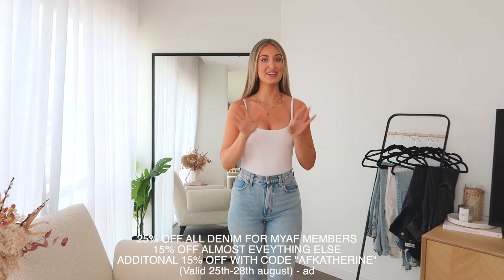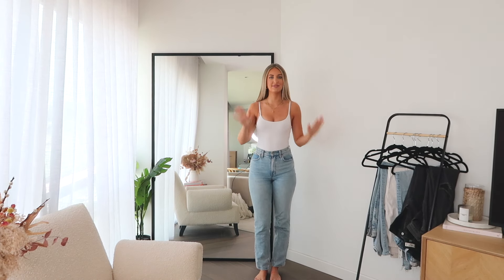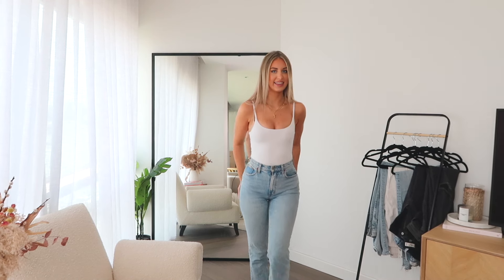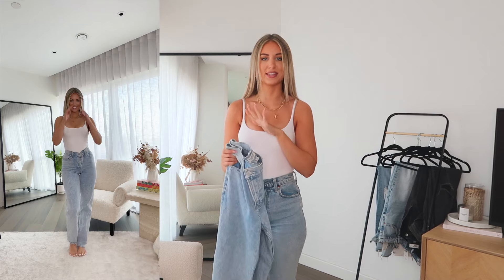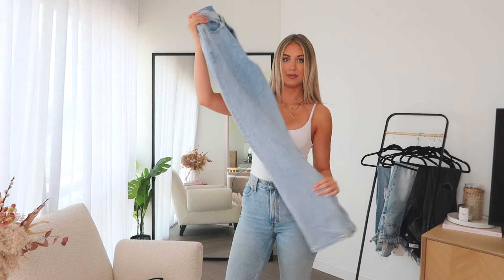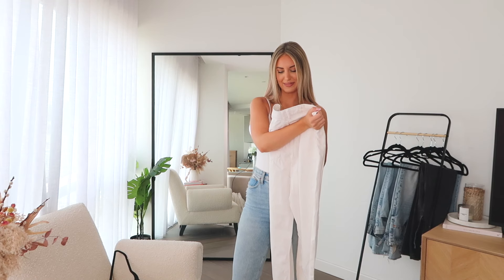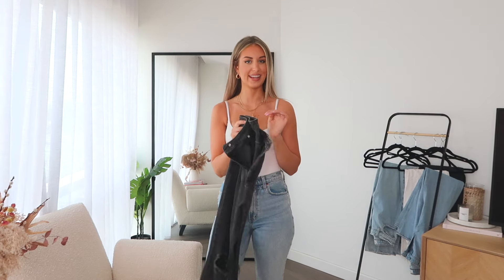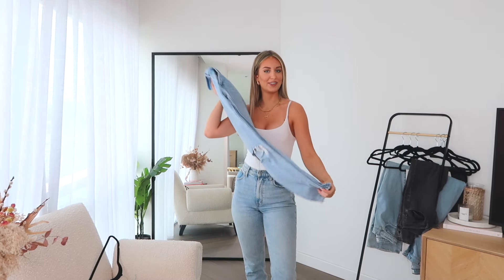MY DENIM COLLECTION | ABERCROMBIE, ZARA, ASOS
A GUIDE TO ALL MY FAV JEANS | Abercrombie Curve love, Zara, Asos

(T&C apply)

Items shown:

Abercrombie Curve Love Ultra High Rise 90’s Straight Jeans (size w25 regular length)

Abercrombie Curve Love Ultra High Rise 90’s Straight Jeans with Criss-Cross Waist (size W26 long)

Abercrombie Curve Love Ultra High Rise 90’s Straight Jeans Faded Black (size w26 long)

Abercrombie Curve Love High Rise 90’s Relaxed Jeans (w25 Long)

Abercrombie Curve Love Low Rise Baggy Jeans (size w26 long)

Asos Farleigh high rise jeans (size w26 l32)

Abercrombie Curve Love Ultra High Rise 90’s Straight Jeans with rips (size w24 long)

White bodysuit I’m wearing with the jeans